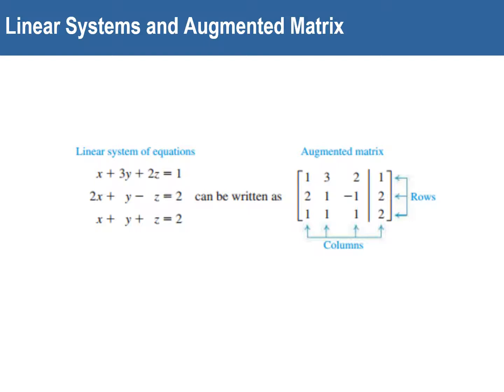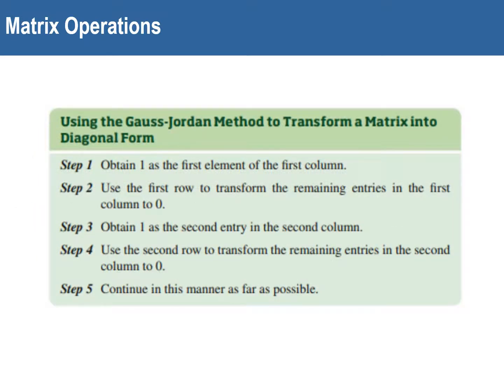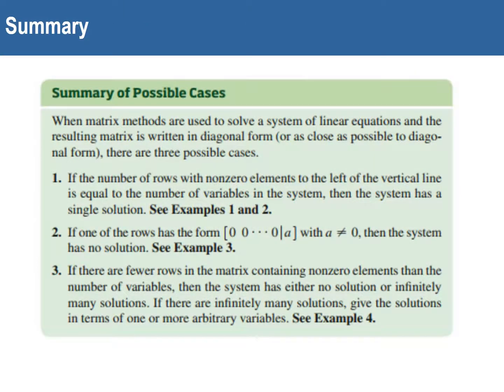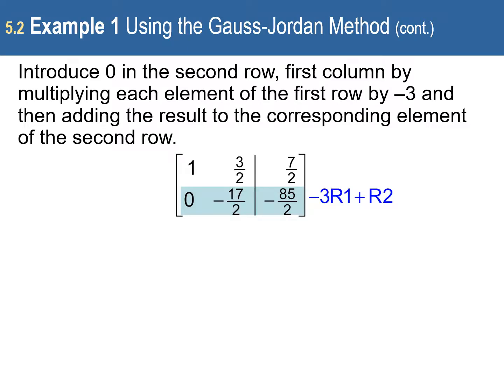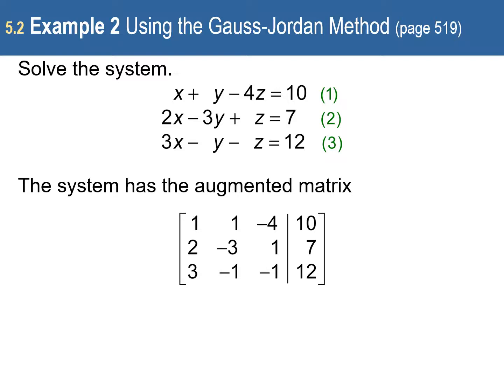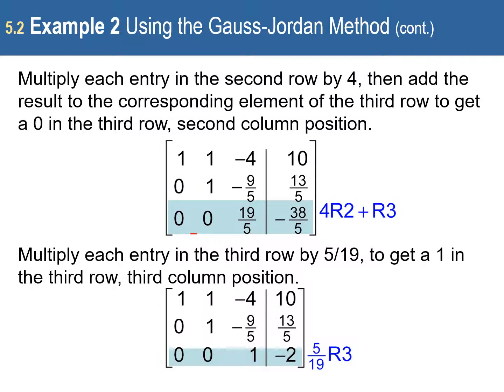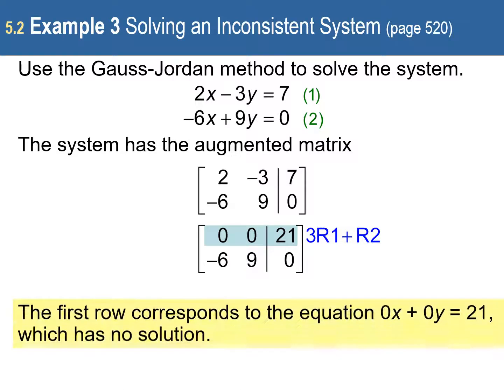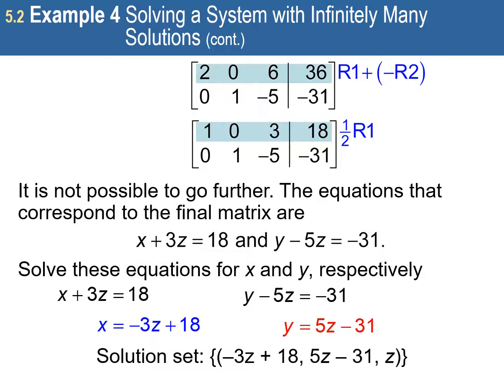5 2 Matrix Solution of Linear Systems CLASS